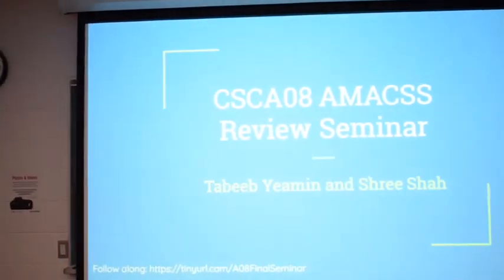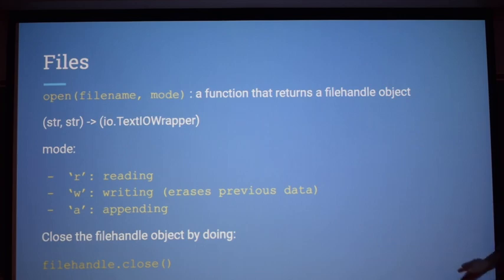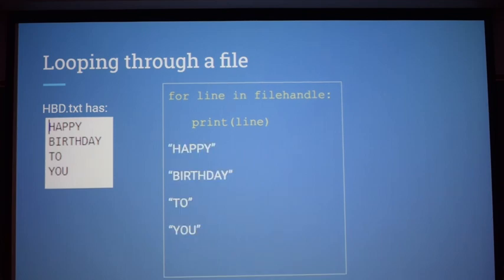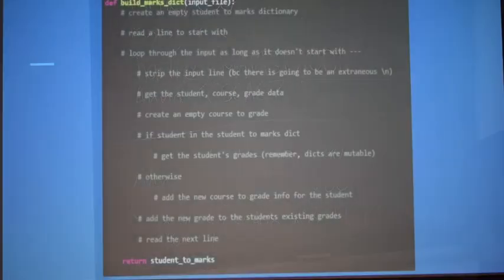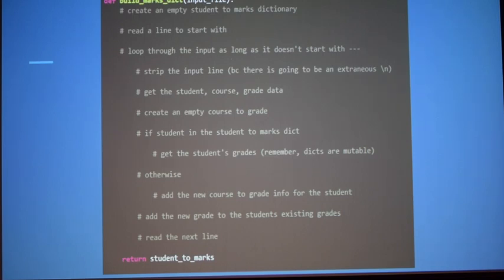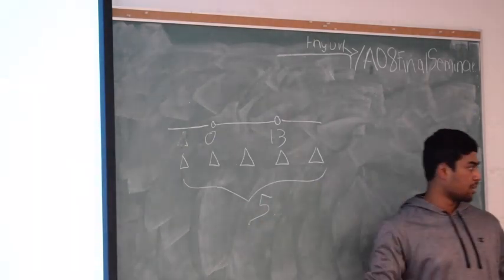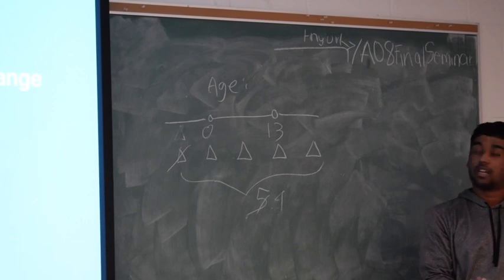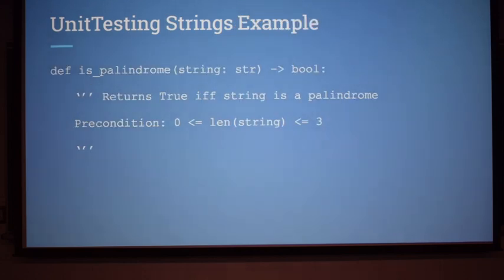CSCA08 Final Review Seminar Fall 2019 (1/2)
CSCA08 Final Review Seminar Part 1.